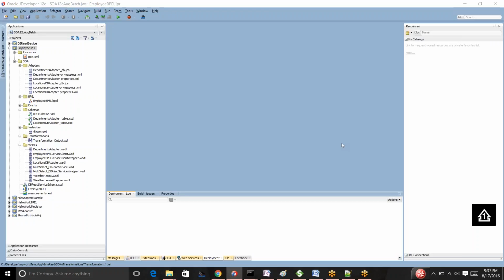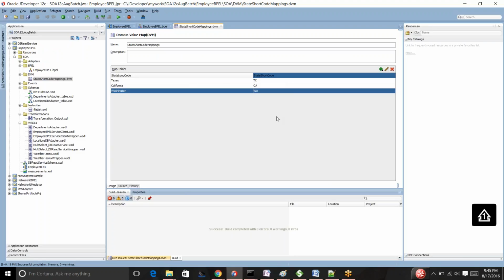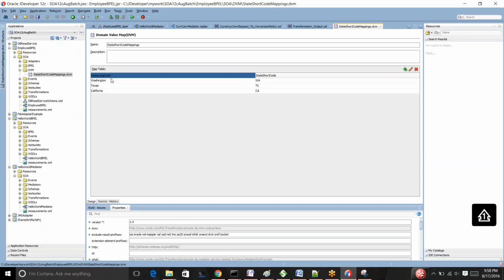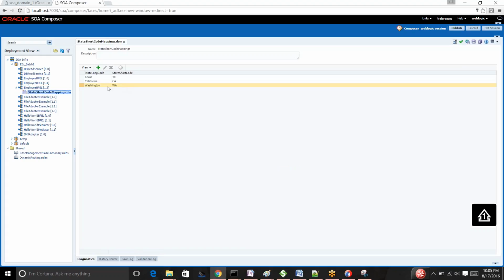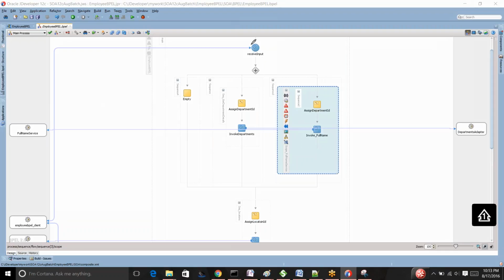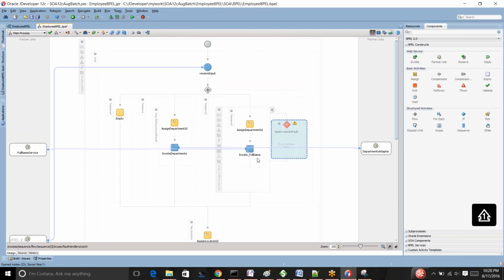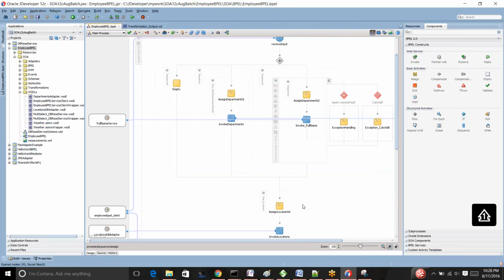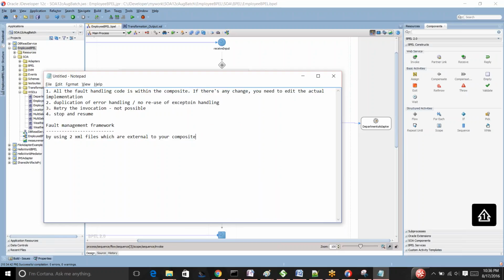11 BPEL Contd